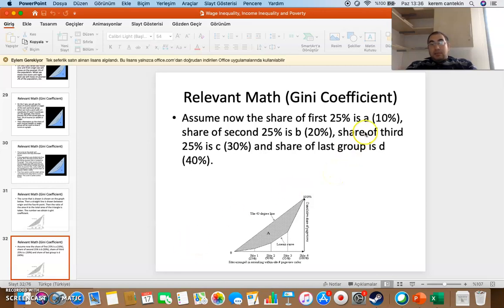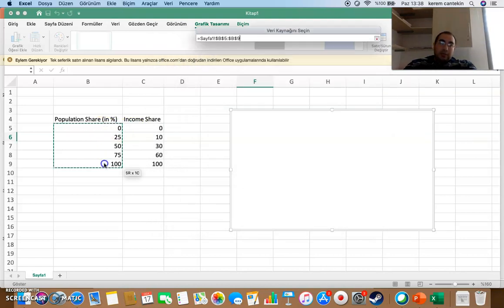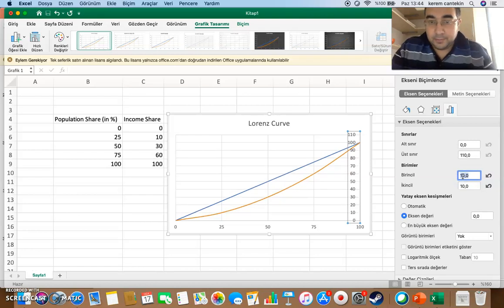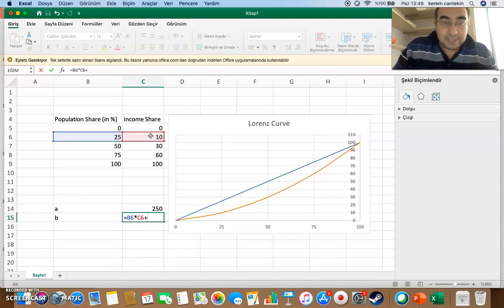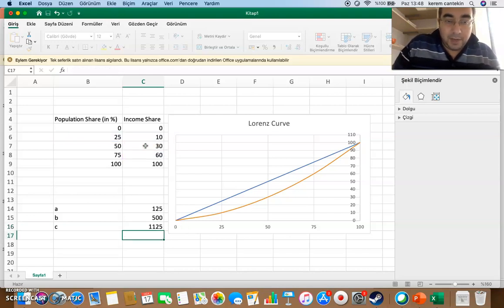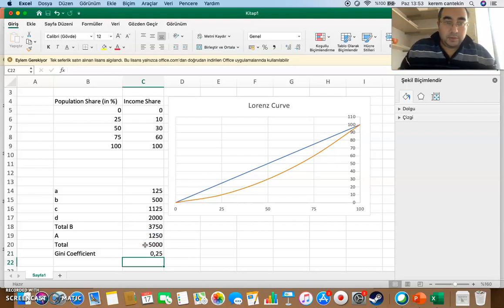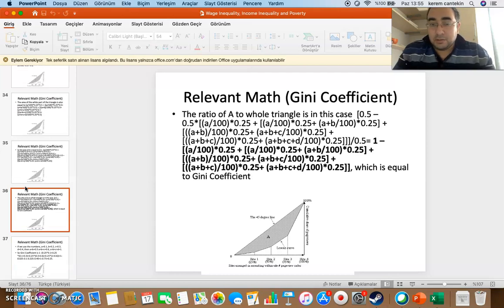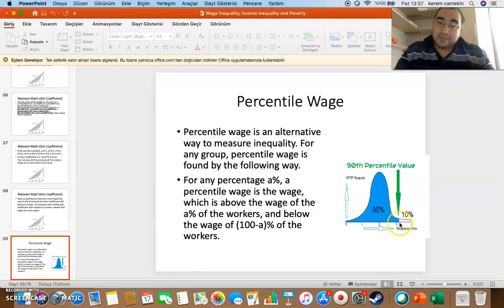Wage Inequality, Income Inequality and Poverty 4